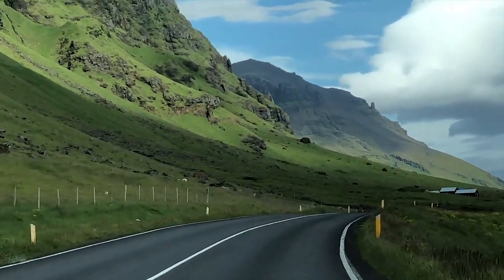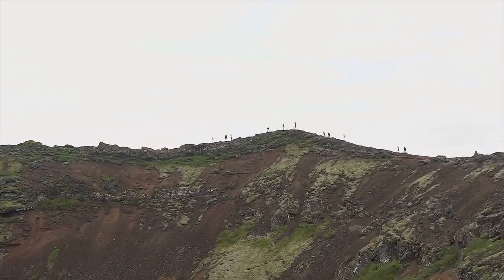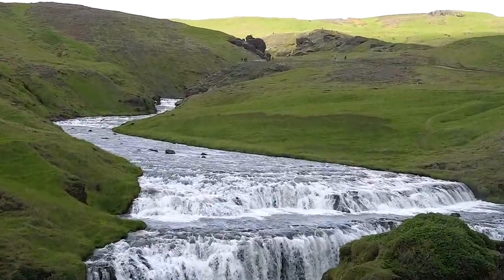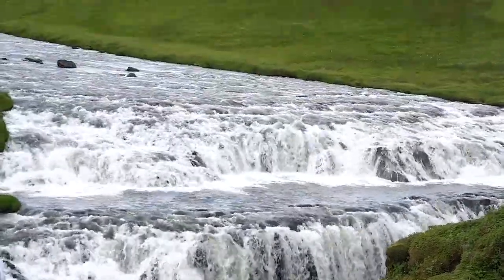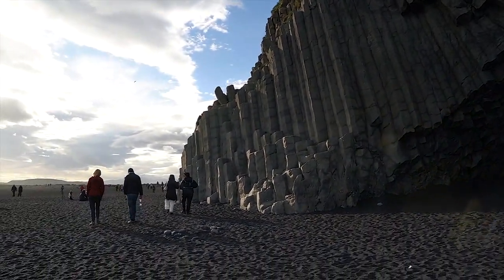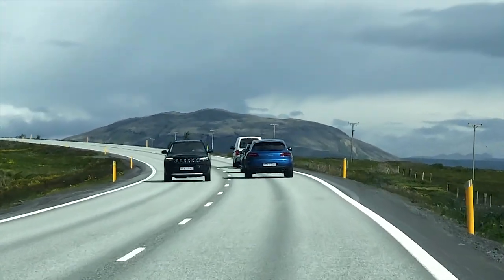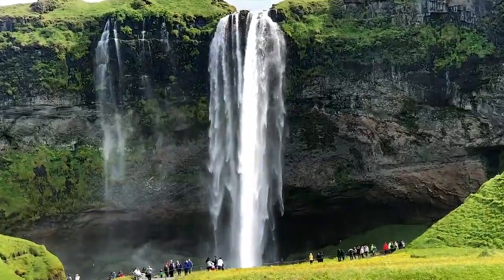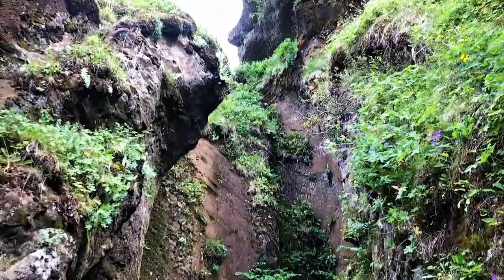Iceland Exploration - Episode 2 | My Travel Destinations | Where to go in Iceland?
In Episode 2 of Iceland Exploration, I am going to show you places that I went. The beautiful Kerid crater, Seljalandsfoss, Hstavaosfoss, Skogafoss, the black beach in Snaesfellsnes peninsula, beautiful road trips etc. Iceland is an amazing country with not much buildings but stunning landscape. Worth to visit 👍

❤️You are able to read my stories from my website and comment, feedback and like are all welcome